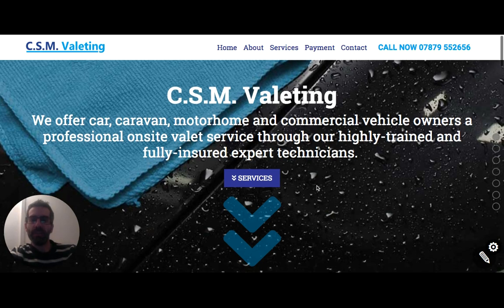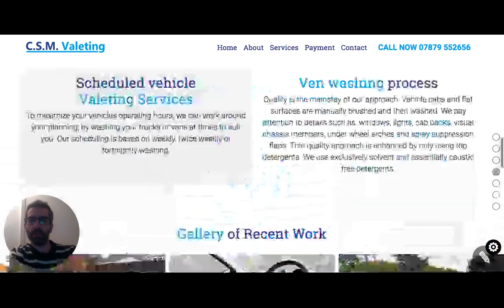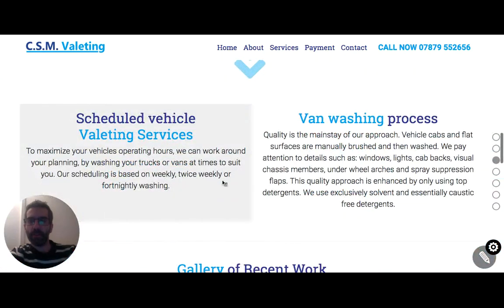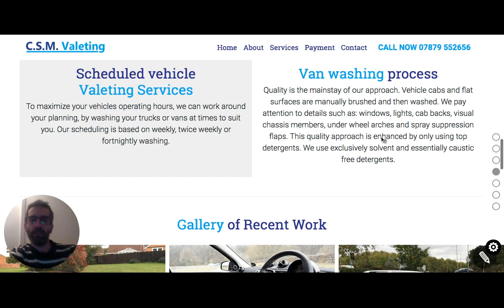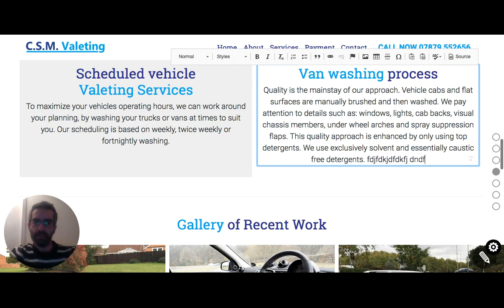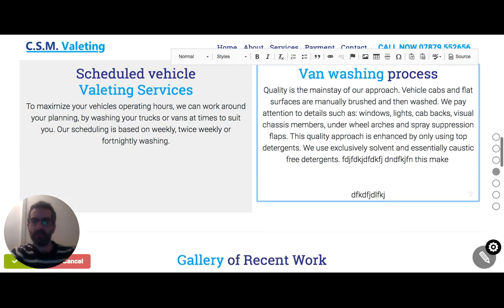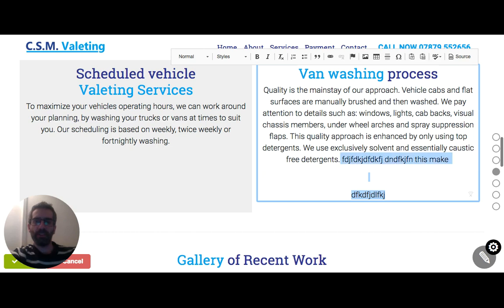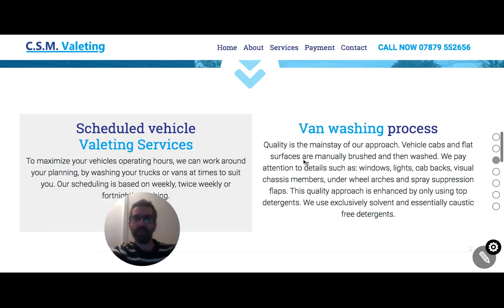Front end editing in ProcessWire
Here at Warp Design we use ProcessWire for most of our web development projects. One of the features our clients love the most is the dead simple front end editing baked into the ProcessWire core.